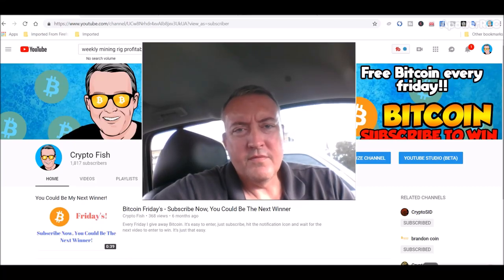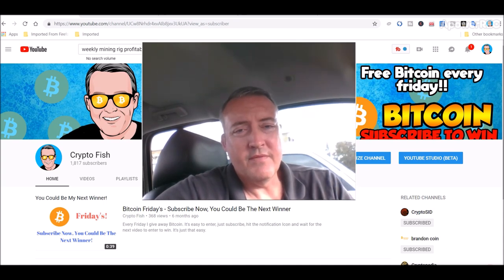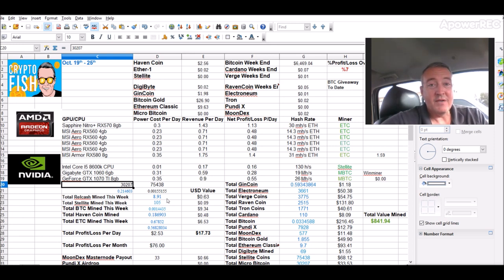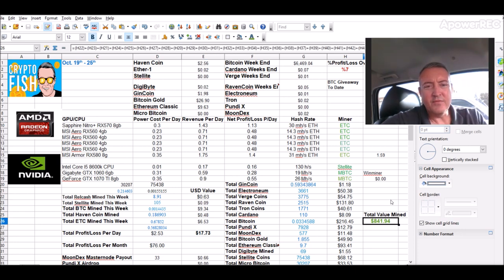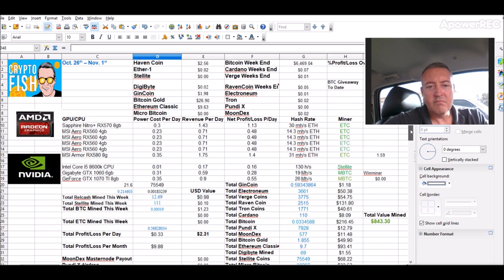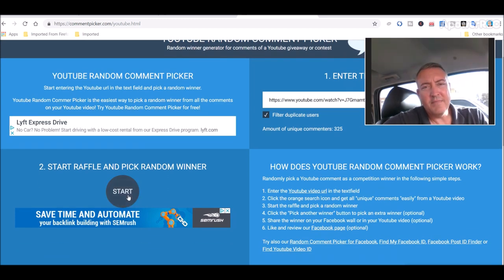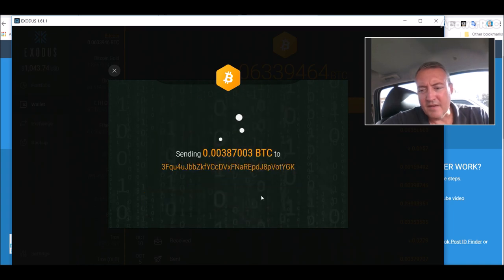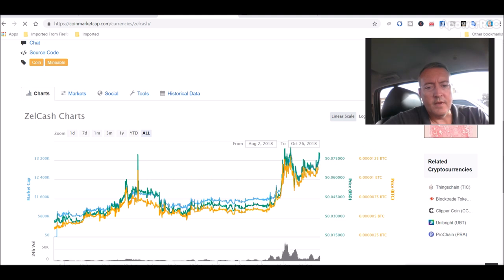Weekly Mining Rig Profitability and Bitcoin Fridays Winner!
Ok, so it's time for my weekly mining rig profitability update and also I announce the Bitcoin fridays winner.  So, my nvidia mining rig did a bit of speculative mining as usual and wasn't as profitable.  But, I did find a pretty good project in Zelcash.  So far, it is the most profitable coin I've mined on my Nvidia mining rig in awhile.  My amd mining rig is still mining ethereum classic and converting it to BTC.  That is going pretty well and should produce atleast as much as it did last week.